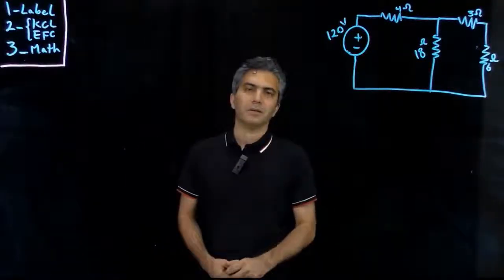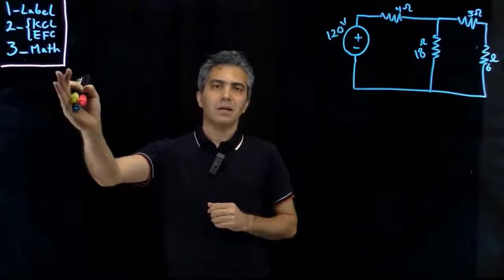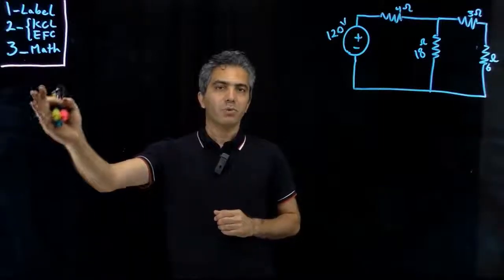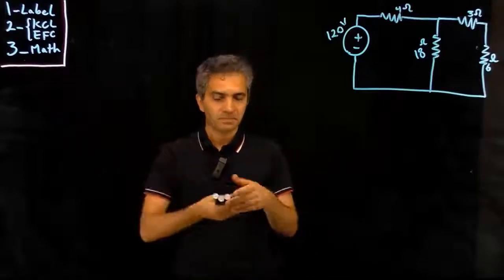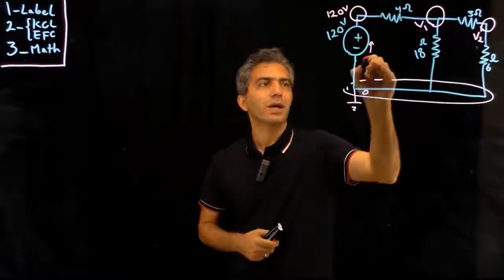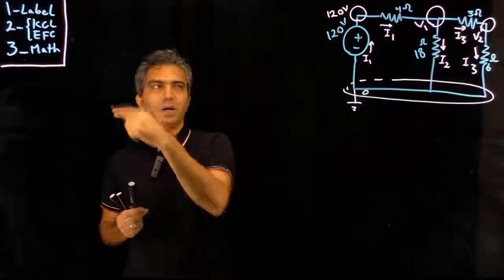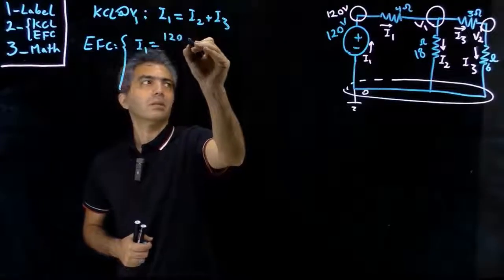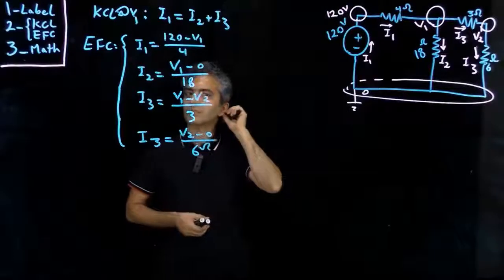Lecture 9: Mixed Series/Parallel Resistive Circuits